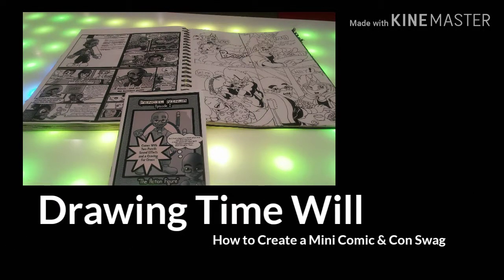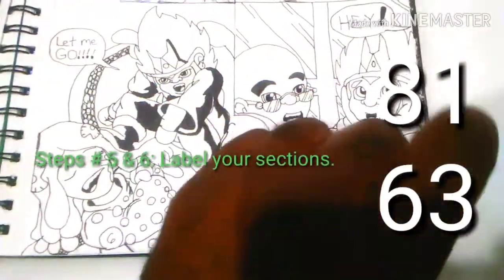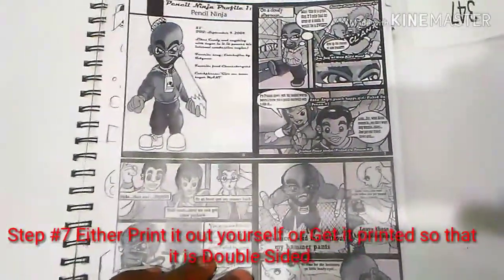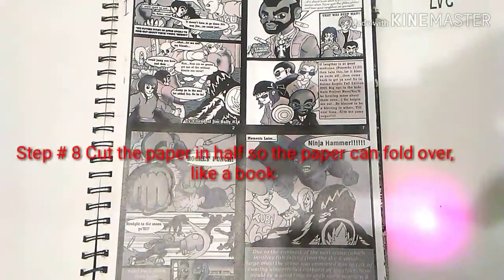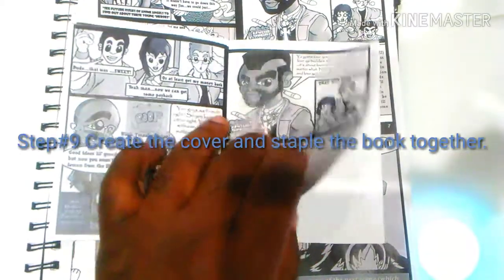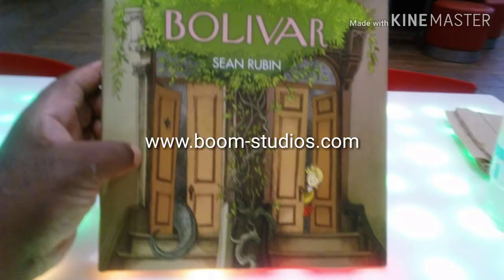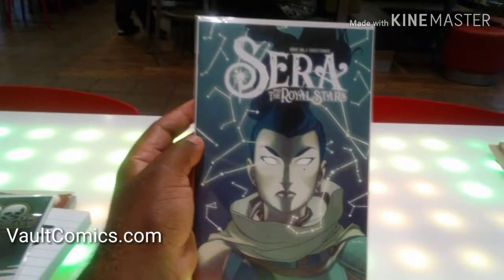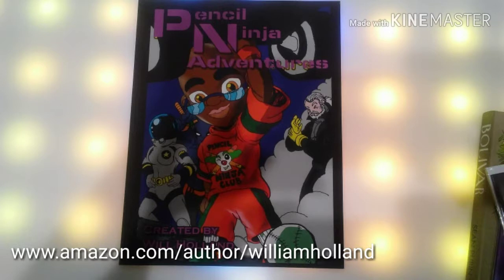Drawing Time With Will: How to Make Mini-Comics & Con Swag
So what is a mini comic? Can you use it to flesh out small parts to big ideas? How do you make them?

Check this video out to not only create something quick that will help you to create a sketchbook to sell or develop a larger comic book via smaller ,quicker , more compact stories.